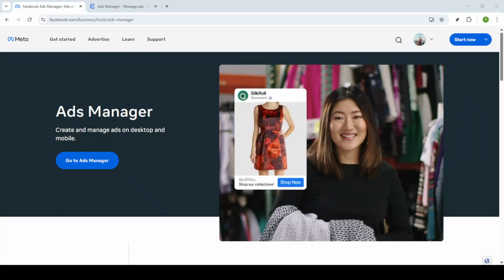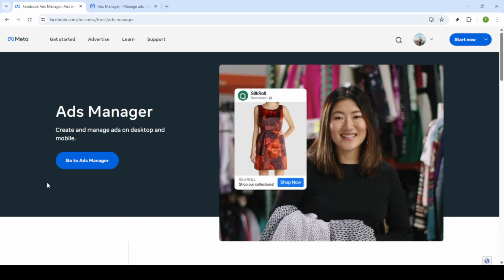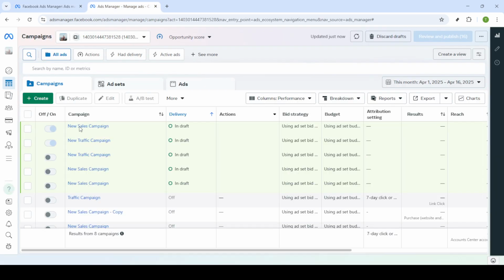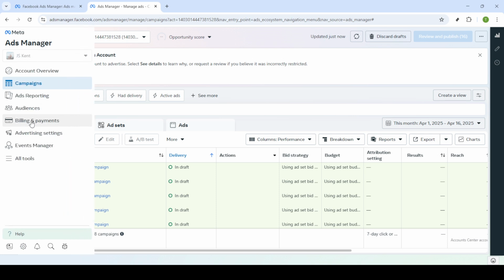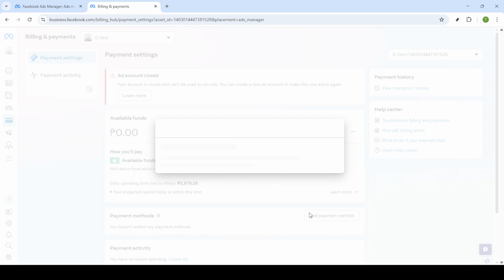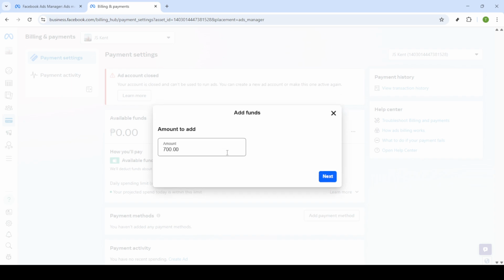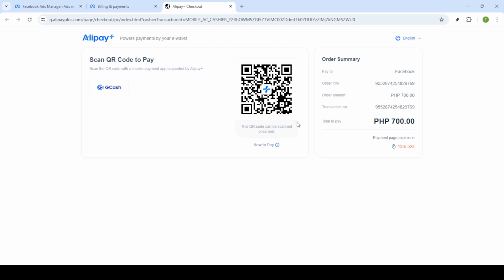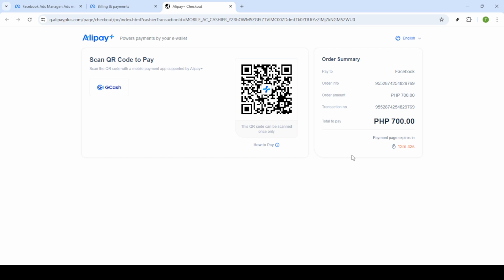How To Add Gcash to Your Facebook Ad Account [2025 Full Guide]